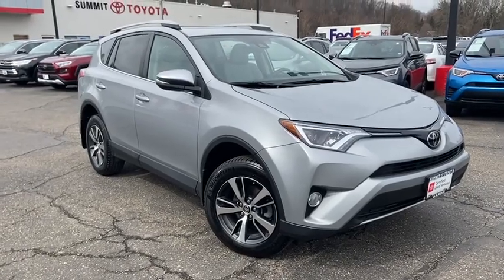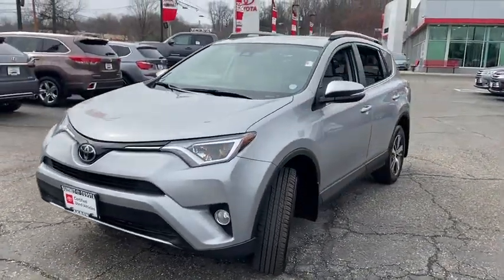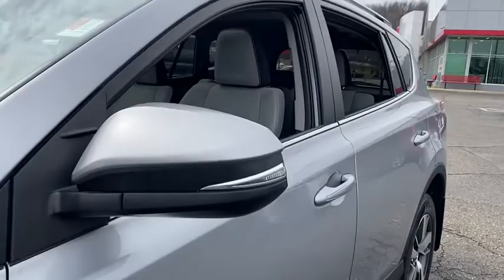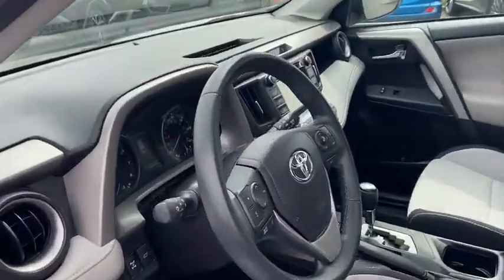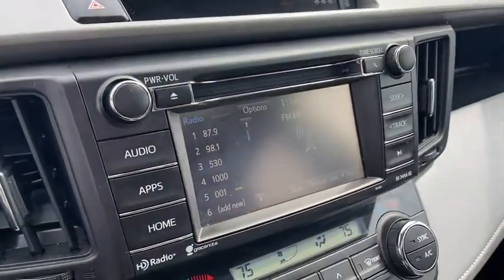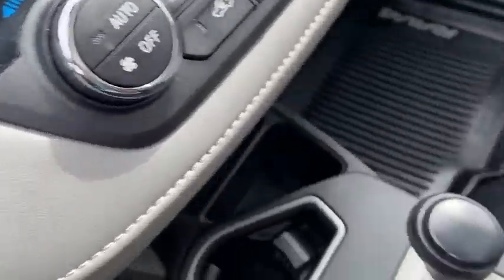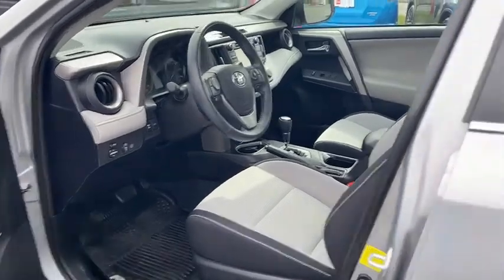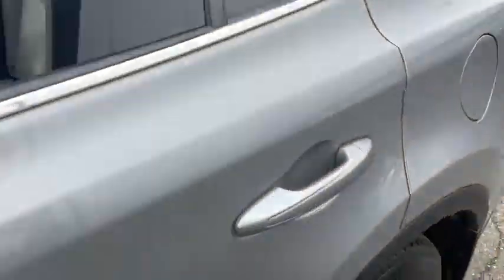2018 Toyota RAV4 Akron, Wadsworth, Canton, Barberton, Copley, OH K0519A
Silver Sky Metallic Used 2018 Toyota RAV4 available in Akron, Ohio at Summit Toyota. Servicing the Wadsworth, Canton, Barberton, Copley, OH area.

Summit Toyota
1535 Vernon Odom Blvd

YES WE ARE OPEN AND WE DELIVER FOR FREE TO ALL OHIO RESIDENTS., NAVIGATION, ALL WHEEL DRIVE, CLEAN HISTORY, ONE OWNER, BACK-UP CAMERA, SUMMIT LIFETIME GUARANTEE...UNLIMITED TIME...UNLIMITED MILES...NATIONWIDE COVERAGE..., Power Plus Extra Value Package Height-Adjustable Power Liftgate with Jam Protection, Smart Key System, Blind Spot Monitor and Rear Cross Traffic Alert, Roof Rails, and Entune Audio Plus with Connected Navigation, RAV4 XLE, 4D Sport Utility, 2.5L 4-Cylinder DOHC Dual VVT-i, 6-Speed Automatic, AWD, Silver Sky Metallic, Ash w/Fabric Seat Trim, ABS brakes, Active Cruise Control, Alloy wheels, Electronic Stability Control, Front dual zone A/C, Heated door mirrors, Illuminated entry, Low tire pressure warning, Power moonroof, Remote keyless entry, Traction control. Certified. CARFAX One-Owner.brbrYES WE ARE OPEN AND YES WE WILL DELIVER TO YOU AT NO COST (OHIO RESIDENTS) It's no secret... you're looking for a car that ranks best in price and mileage. Luckily for you, we use Live Market Pricing. Live Market Pricing eliminates the guesswork and hours of research because we price our cars haggle-free and well below market value.